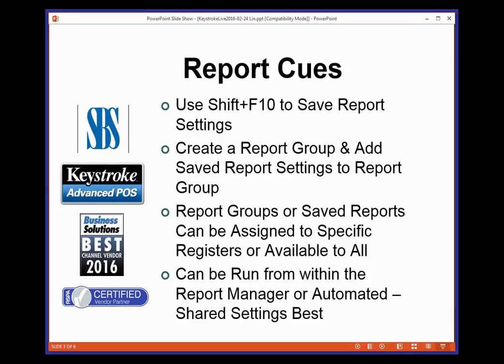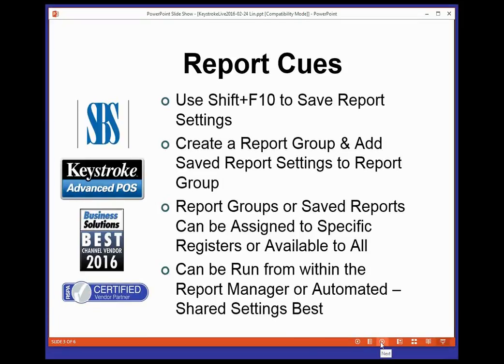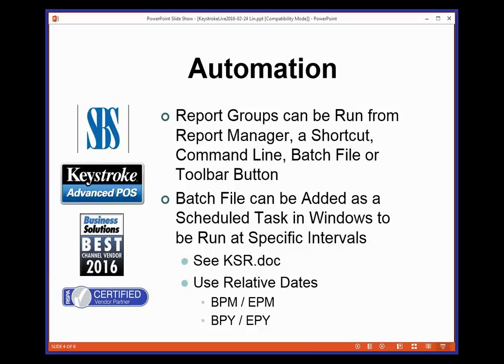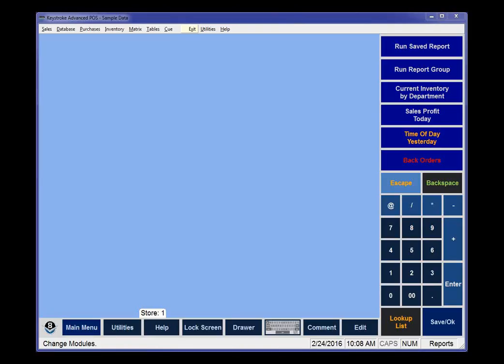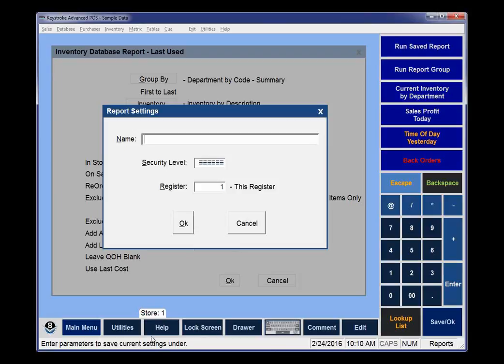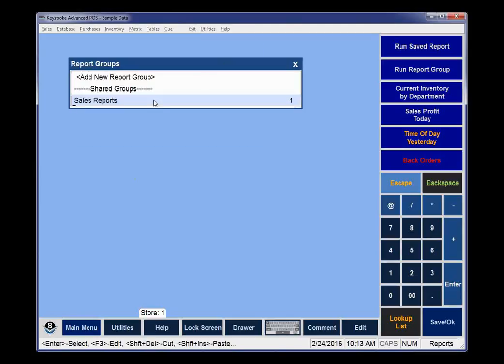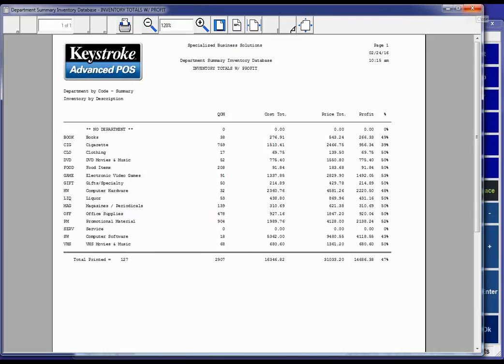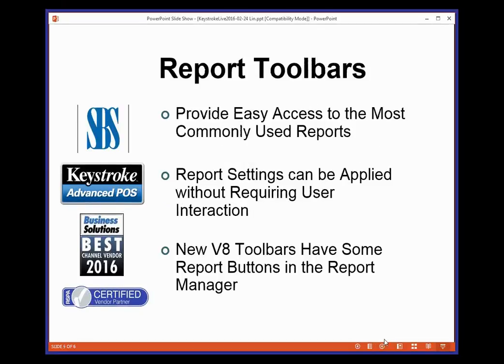Keystroke Live! 02/24/16 - Report Cues